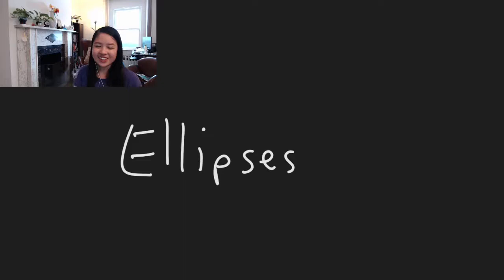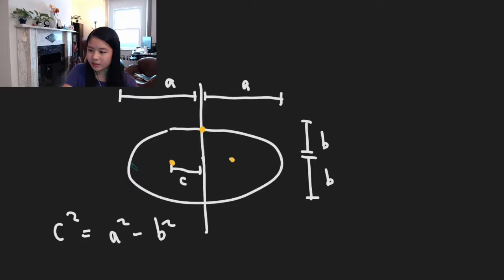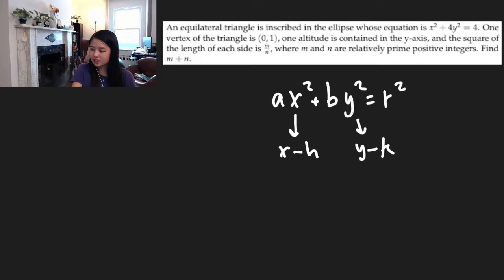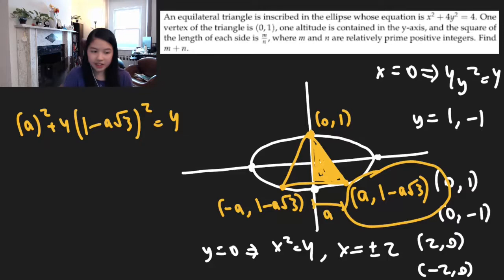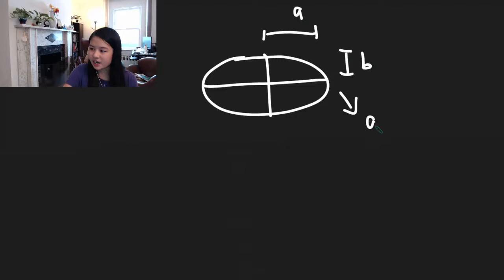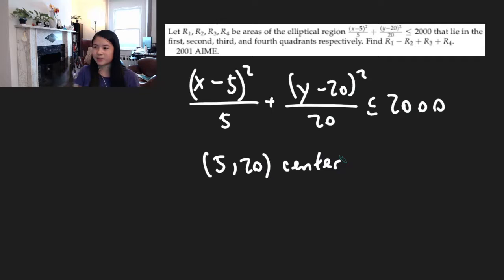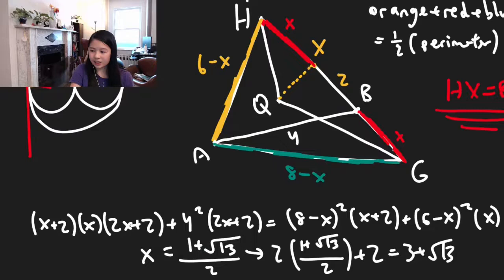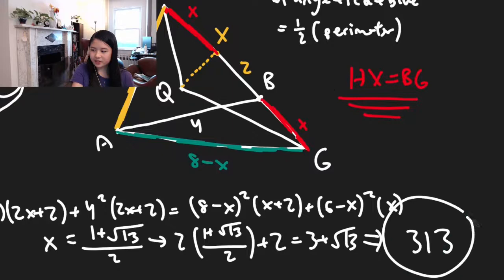Ellipses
This is a video lecture on Ellipses done by Vivian Loh. Hope you enjoy it!

Learn more and check out the AMC Learning Program (ALP) on our